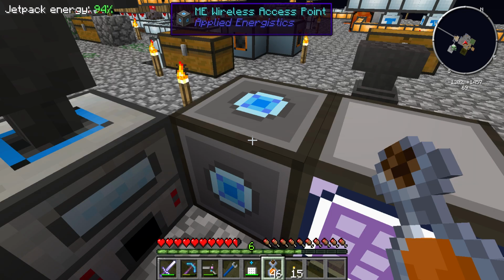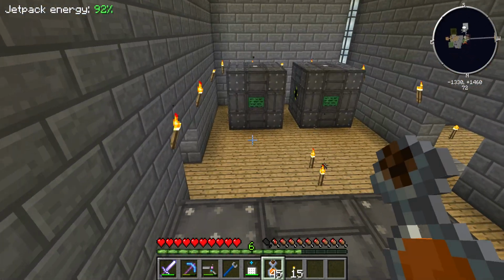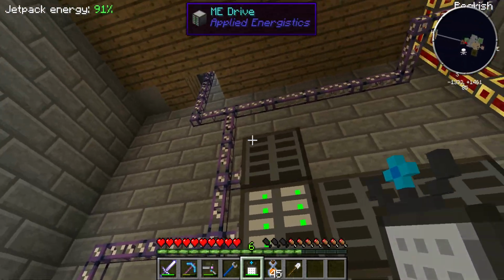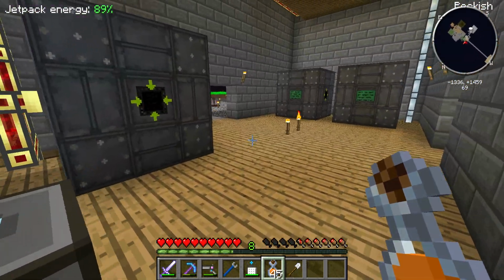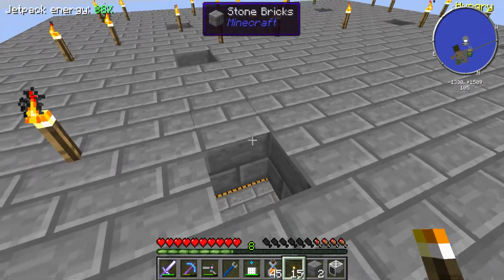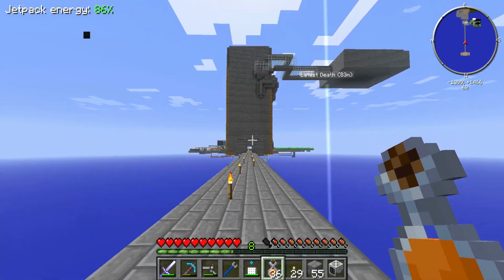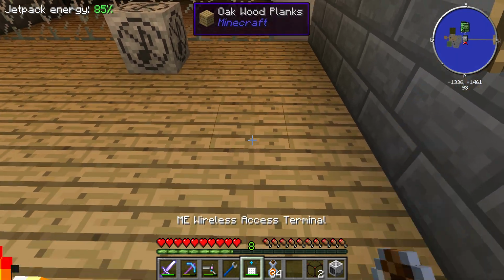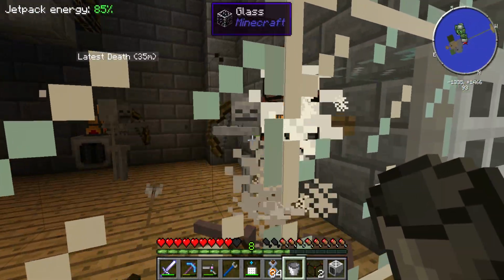Minecraft - Agrarian Skies - Episode 17 - The Building is Real!!!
Welcome back everyone, to the Skies!  This time, we take a look at all I have done over the break between episodes, and the amazing machines that were built!  Also, I spotlight a cool feature for the computer, called autocrafting!  We also begin to make lasers to mine out ores in the world for us, all we have to do is sit back and watch!